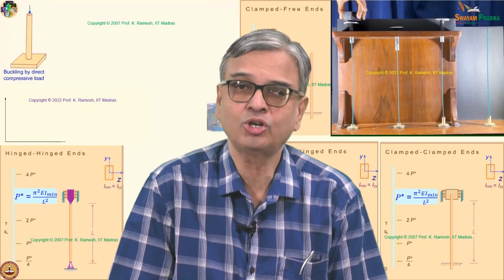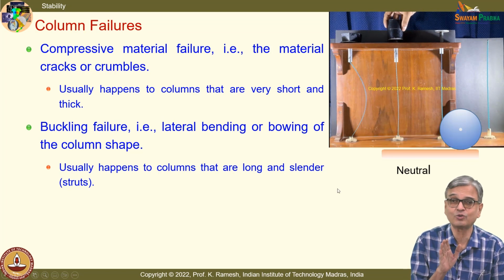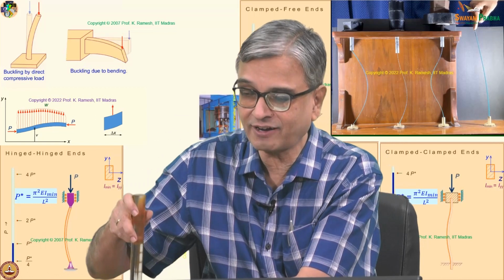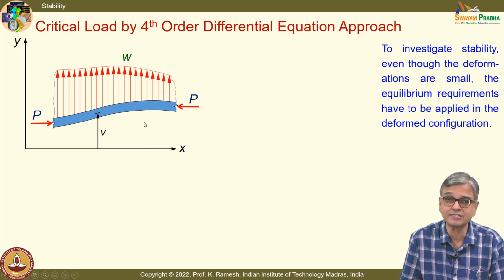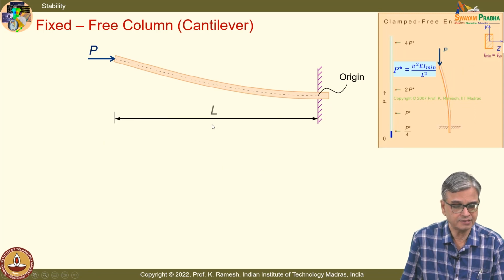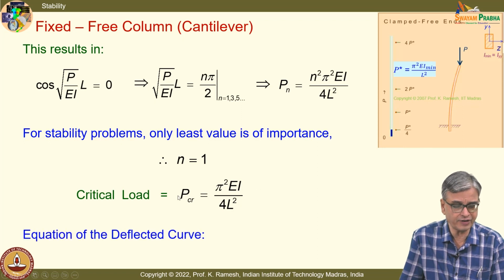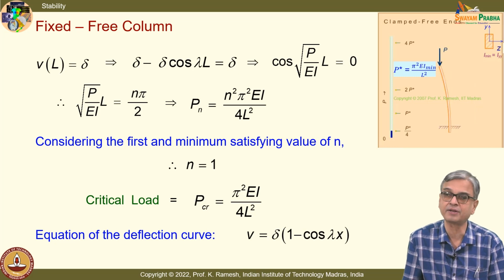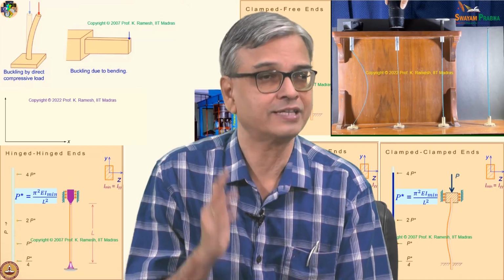LEC 37 Stability 1 Governing Equations, Fixed-free and Pinned-pinned